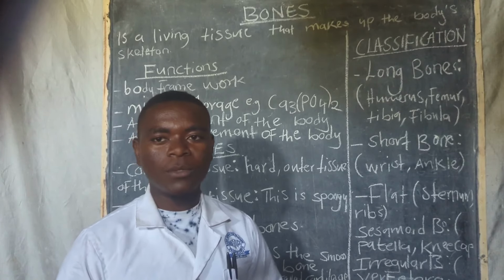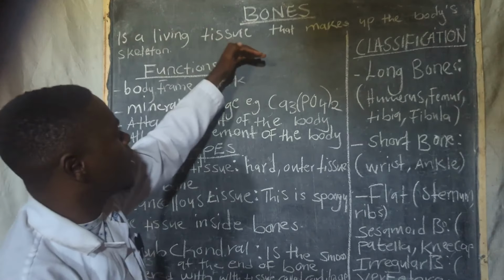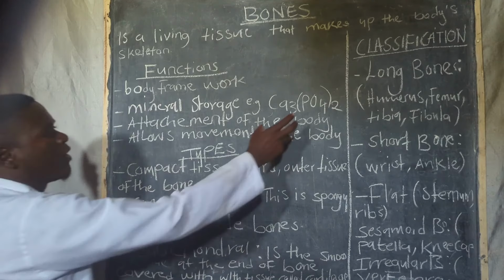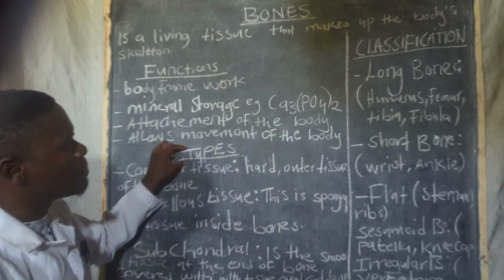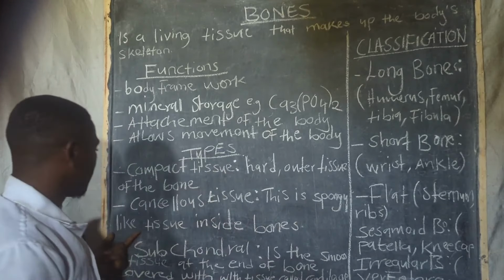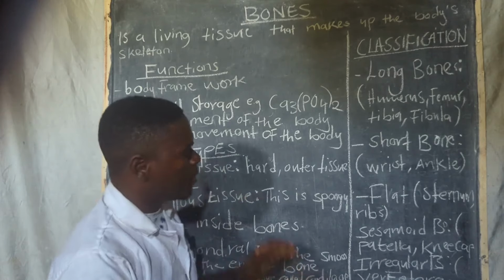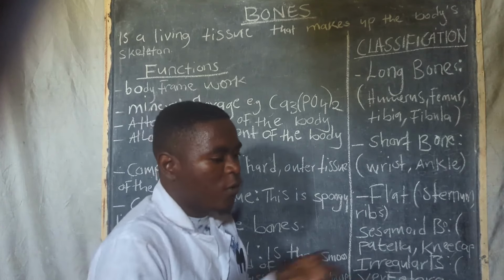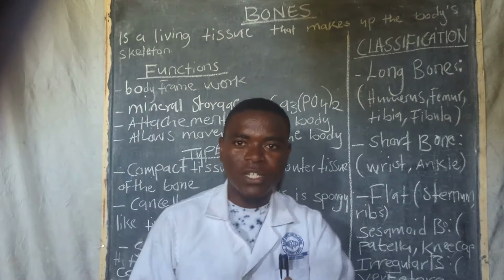Biology - Bones || Harrison J Zulu Tutor